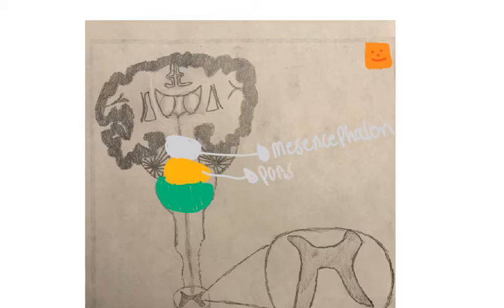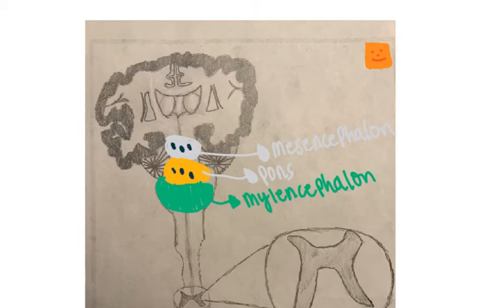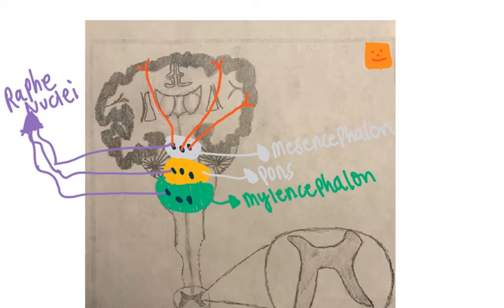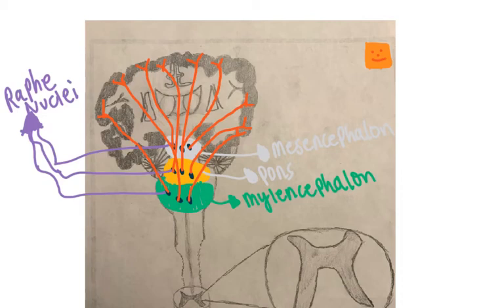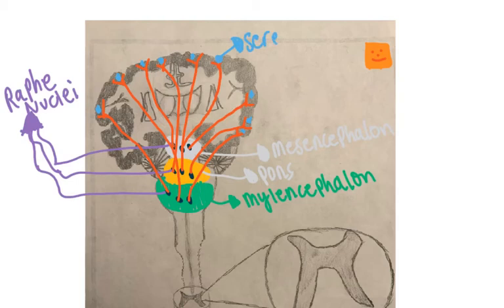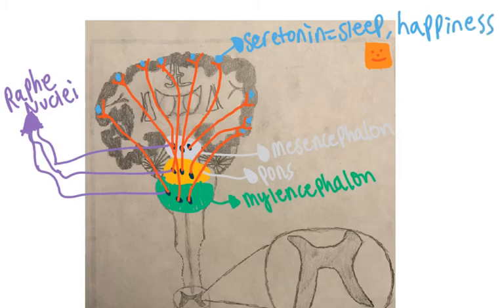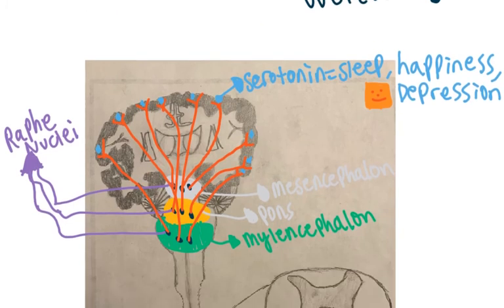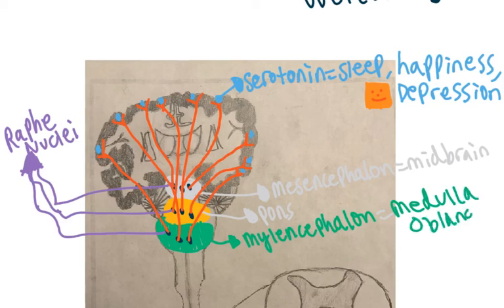Serotonin Synthesis and Release in the Brain | Nervous System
YOOOOOOooooo guys!

In this video, I talk about one of the many important neurotransmitters. SEROTONIN!!.

I tried to make the video short and sweet (well hopefully it was sweet..lol...probably not) by discussing the location of synthesis and the location of release of serotonin in the brain.

Hopefully my sketch in the video wasn't too bad (I am still trying to improve my artistic abilities as you can see based on the sketch in the video! LLooooollll).

The pictures in the video and in the thumbnail (not the sketch) is from pixabay.com!!

Make sure to keep on coming back for more educational science content so we can keep on learning science everyday here at Underground Science!